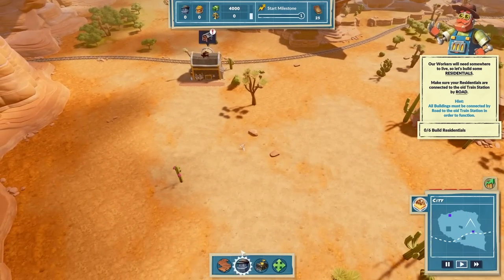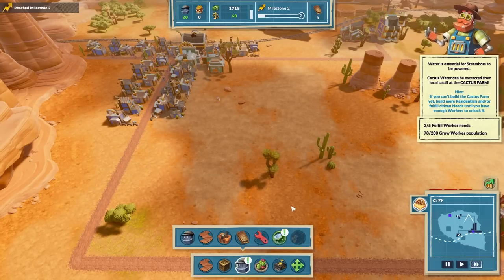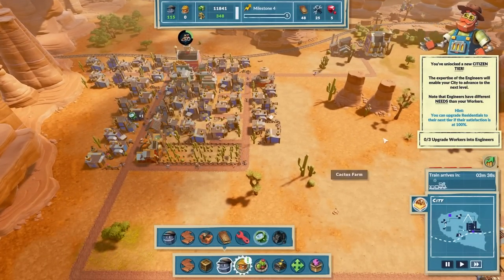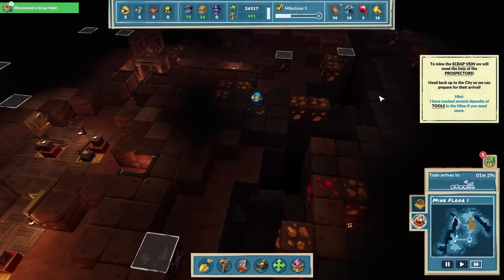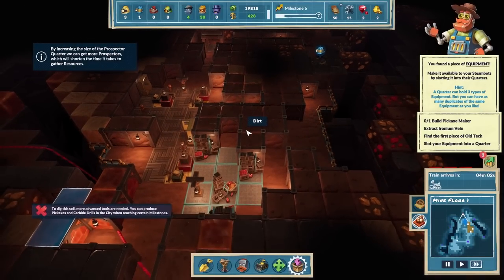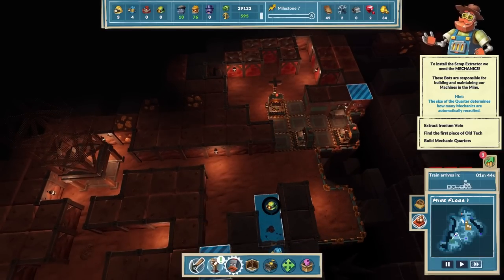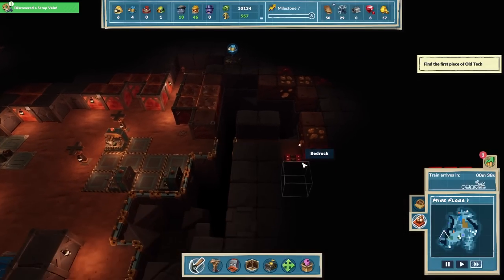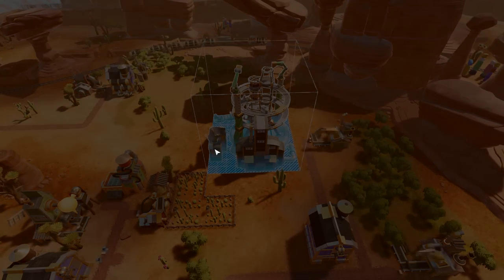Building A STEAMPUNK MINING TOWN!! - SteamWorld Build - City Builder Automation & Management Game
In SteamWorld Build, you must escape a dying planet by building a mining town to dig up vital long-lost technology. Meet the ever-growing needs of your citizens, trade resources and defend your mine from the creatures that lurk below.